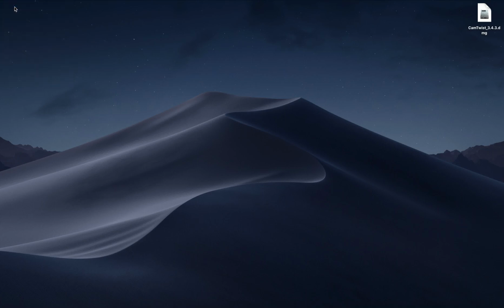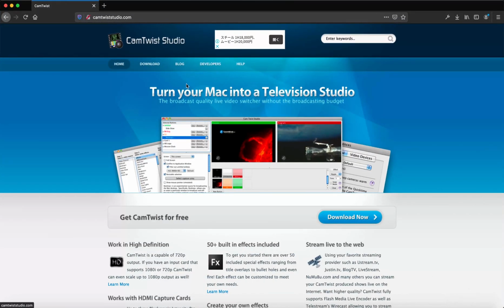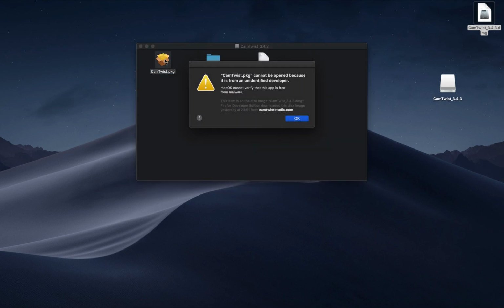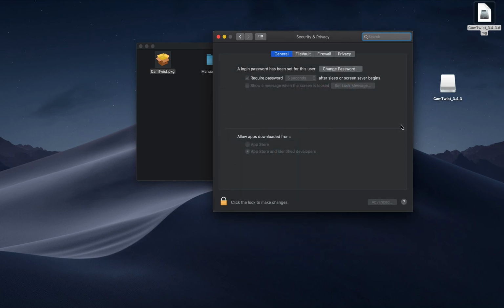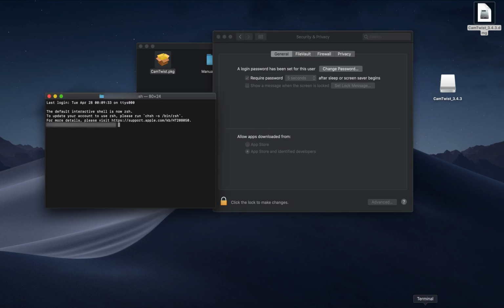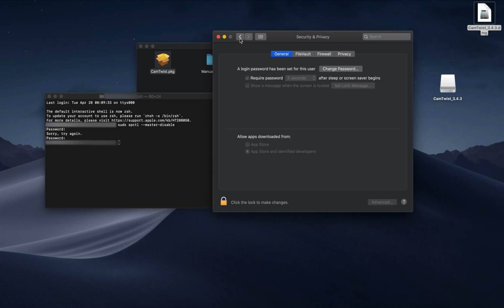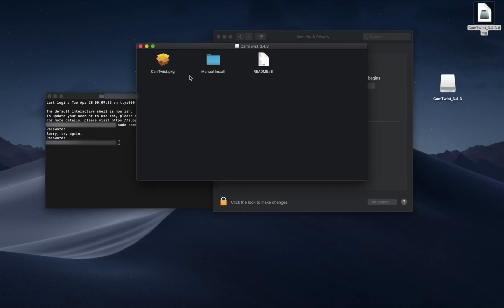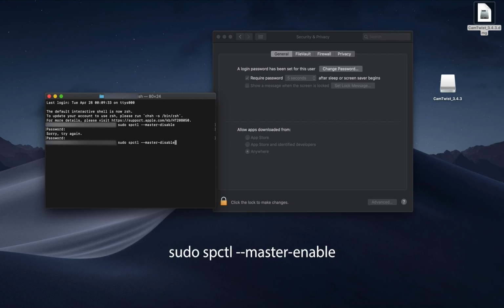How to install software from unidentified developers: MacOS Catalina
Today I will show you how you can install software from an unidentified developer on MacOS Catalina.

TO DISPLAY
1) Open Terminal
2) Enter the code sudo spctl --master-disable
3) Open System Preferences / Security & Privacy / General
4) You should be able to see a third option

TO HIDE
1) Open Terminal
2) Enter the code sudo spctl --master-enable
3) Open System Preferences / Security & Privacy / General
4) You should be able to see that the third option has gone